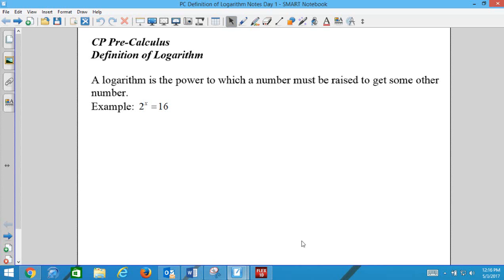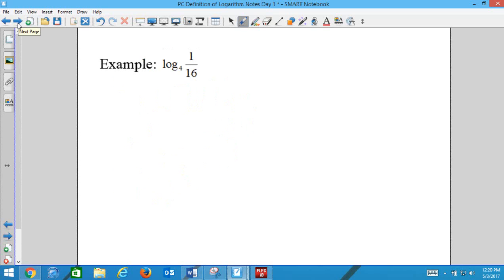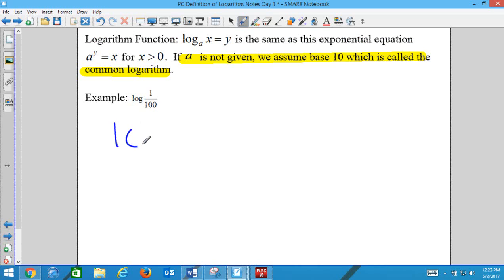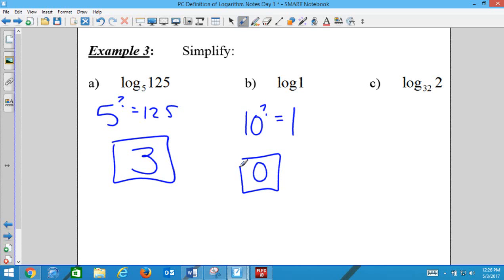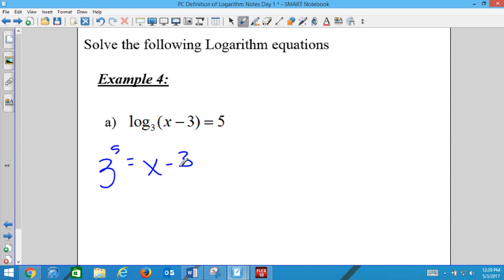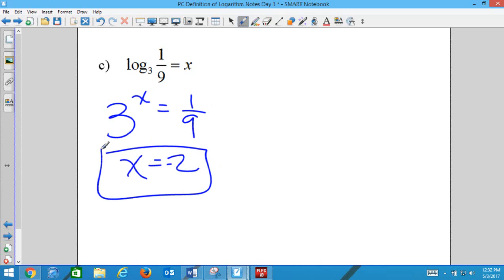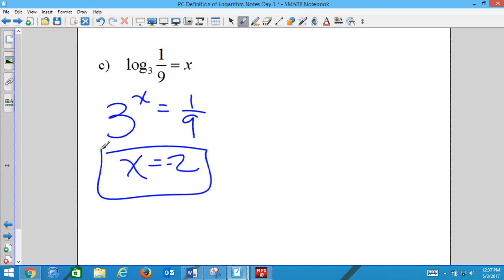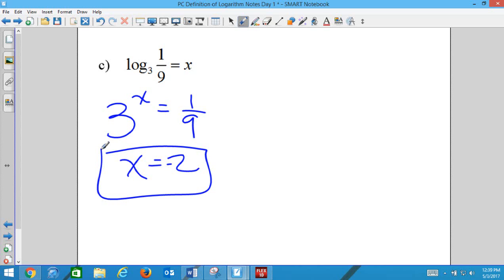PC Definition of Logs Notes